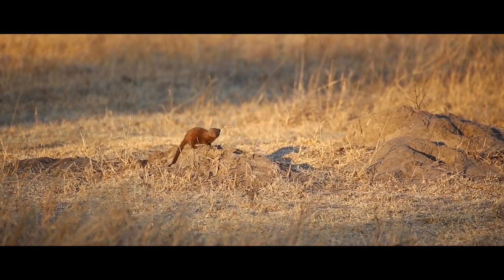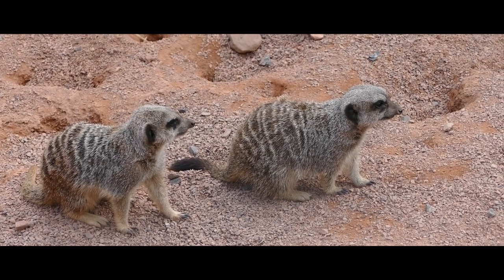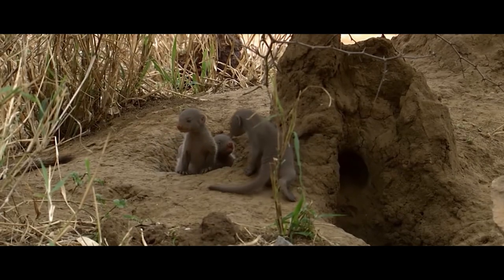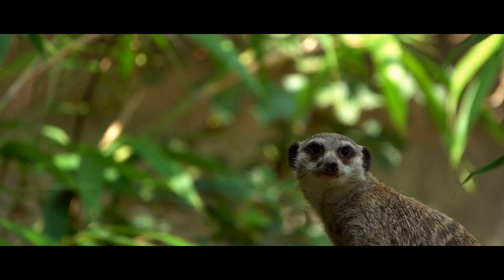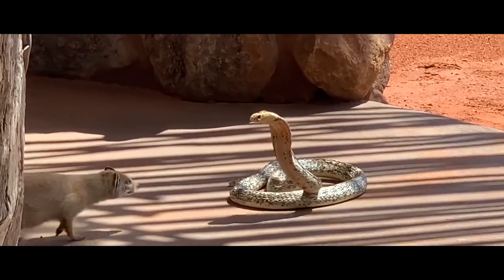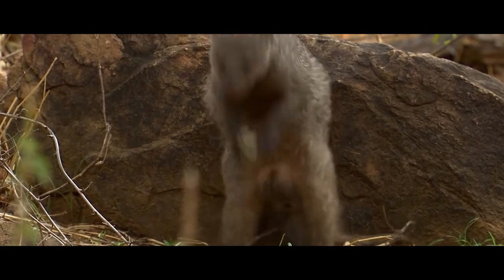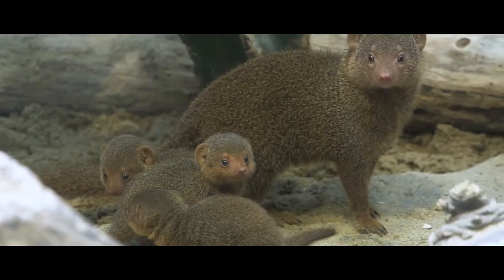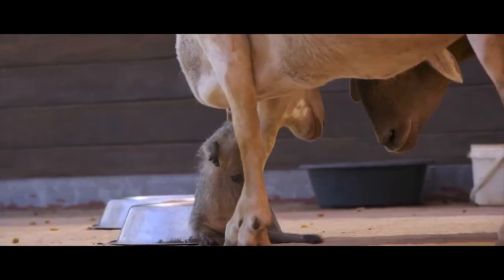Banded Mongooses Are The Real Bandits Of Africa! Tearing Apart Snakes And Stealing Food!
In today's video we will talk about some real bandits of the animal world. Banded mongooses are fast, smart and brave, as well as incredibly curious and persistent. It is not surprising that these animals have adapted to life in the harsh savannas of Africa. Danger awaits them everywhere: the enemy can attack from the air, lurk in the trees and, of course, wait on the ground. But together, the animals are ready to fight off predators that are superior in size, and sometimes even turn them into their own prey.